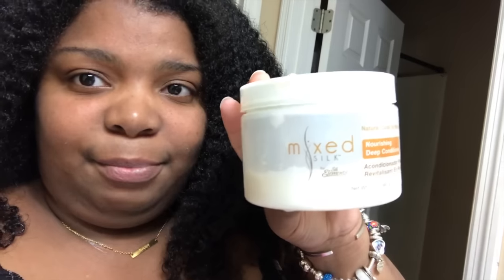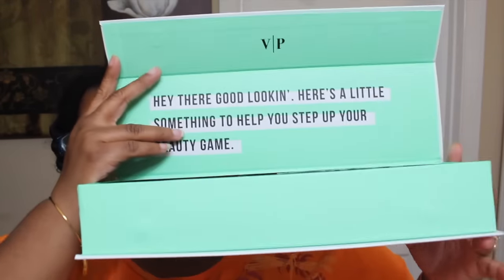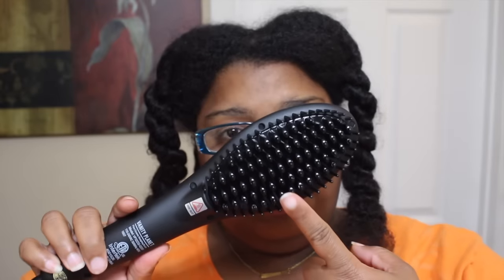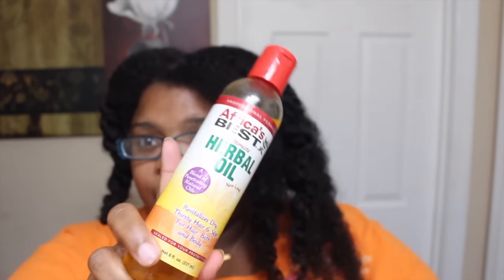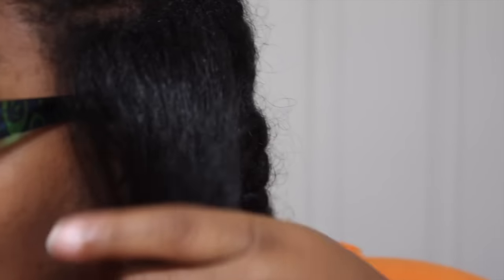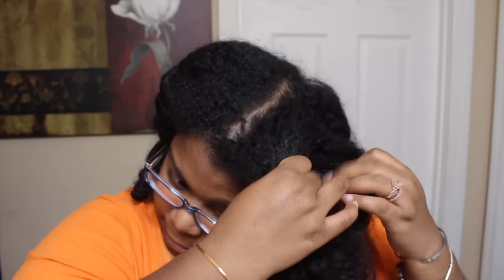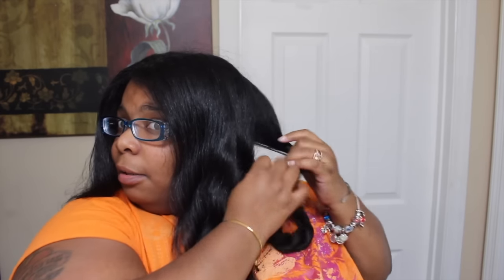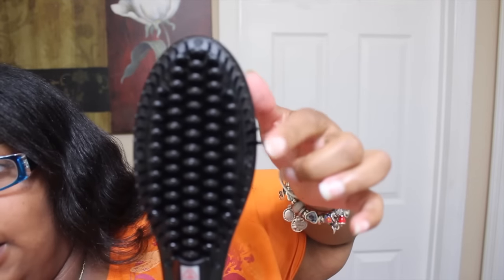Vanity Planet Ceramic Straightening Brush Demo & Review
Hey Guys!

Thanks so much for tuning in today. Today's video details ny review and demonstration of the vanity planet ceramic straightening brush. I was amazed at the results!.

Did you enjoy this video? Be sure to Share!

Discounts:

Sign up for ScentBird and buy a month get a month FREE!

FOLLOW & TALK TO ME!

TECH INFO

Song in Video is:

Production:
Camera: Canon t5i
Lighting: ePhoto 260 LED Ring Light
Editing Software: Final Cut Pro